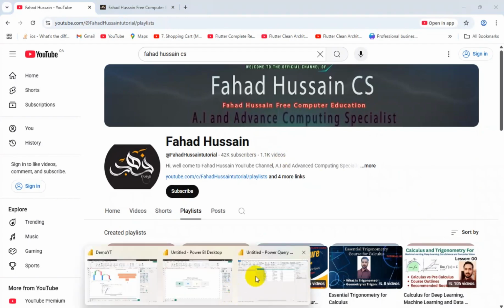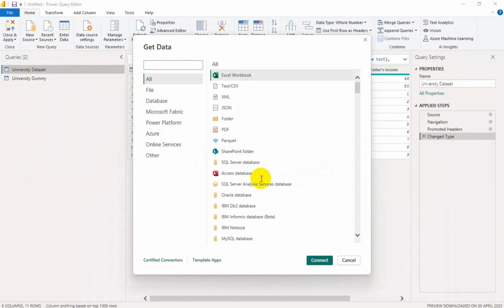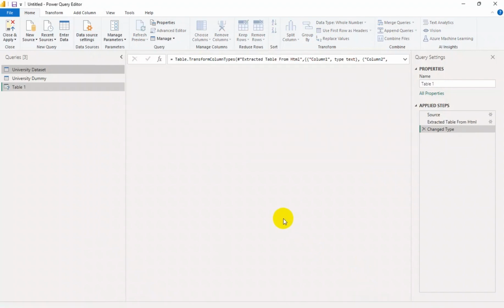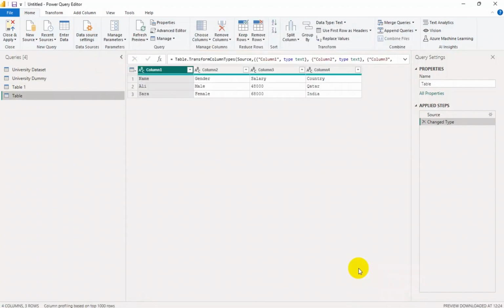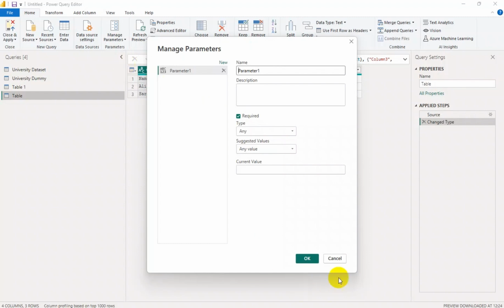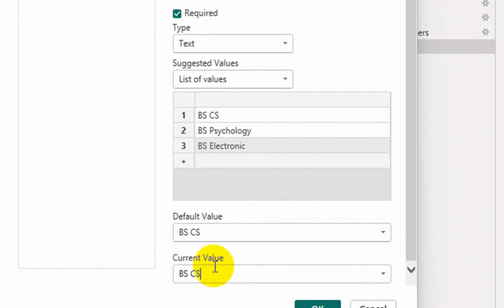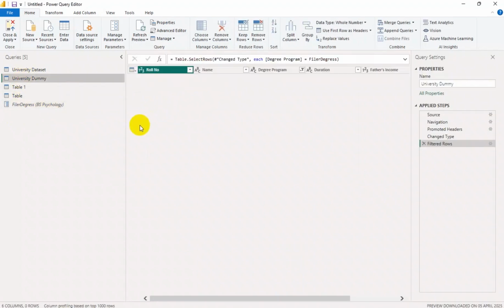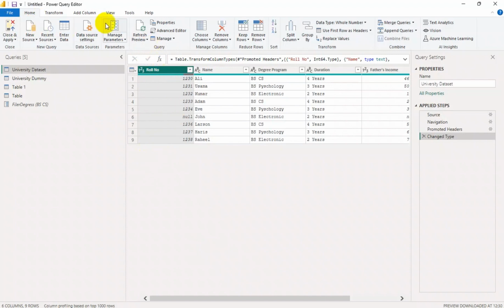Lesson 11: HOME Tab Explained Step-by-Step 🔥 POWER QUERY EDITOR| Power BI Tutorial for Beginners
🎯 Want to master Power BI’s Power Query Editor?
In this tutorial, we break down every important right-click column option you see in Power Query Editor — perfect for beginners and professionals who want to clean, transform, and manage data efficiently in Power BI.

🔍 What You’ll Learn in This Video:
📊 In this Power BI tutorial, learn how to use the **HOME tab in Power Query Editor** — the foundation of all your data transformation tasks in Power BI. This step-by-step video is part of our complete **Power BI course for beginners**, where we teach everything from data cleaning to building dashboards!

🚀 What You Will Learn in This Video:
✅ What is Power Query Editor in Power BI?
✅ Complete overview of the HOME tab features
✅ How to remove columns and rows
✅ Merge Queries vs Append Queries
✅ Data type conversion and transformations
✅ Best practices in Power BI data cleaning

🔍 Whether you’re a beginner, student, data analyst, or professional looking to sharpen your skills in Power BI, this video gives you a solid foundation in data preparation using Power Query.

Learn Power BI from Scratch Free Power BI course in English Power BI for business Qatar Power BI course 2025 GCC Power BI training online Gulf what is power bi  POWER QUERY EDITOR in POWER BI Power Query Editor Home Tab Power BI Power Query Tutorial Power Query Editor for Beginners Home tab explained in Power Query.

GOOD LUCK!